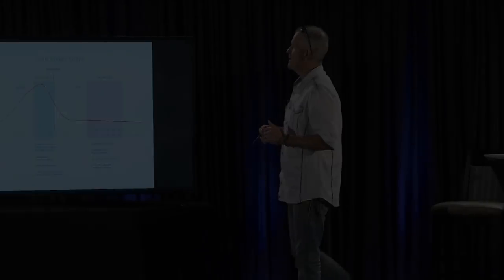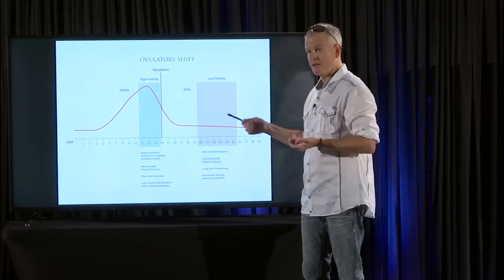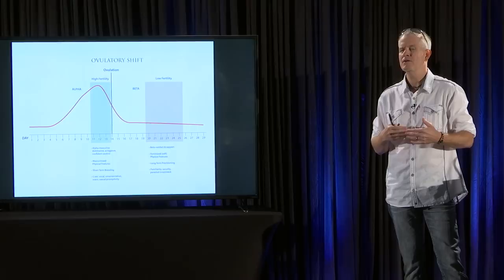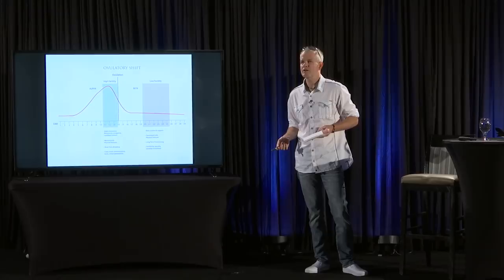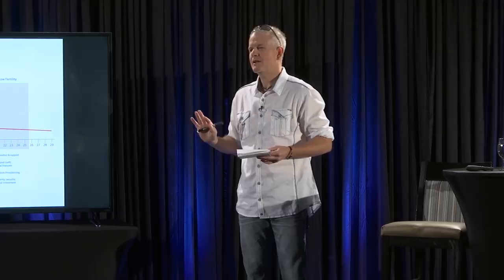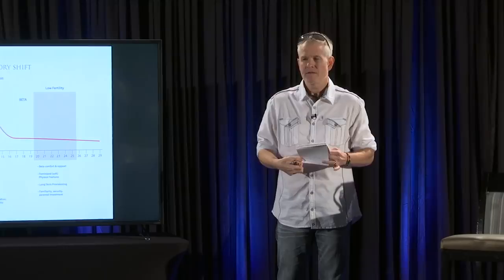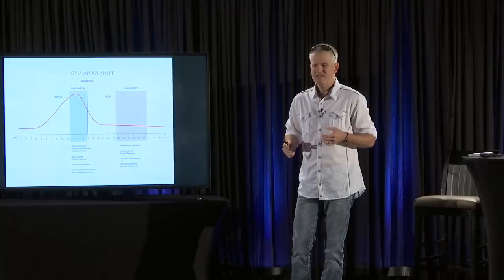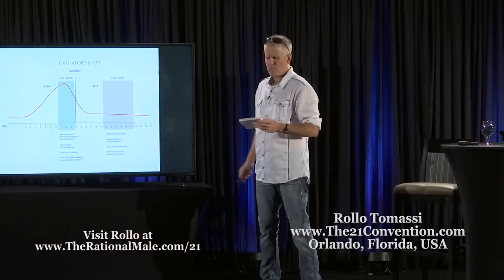Rollo Tomassi on Why Women are Attracted to Dominant Alpha Males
In the full presentation, Rollo Tomassi discusses hypergamy, the Red Pill and what you can do to optimize your sexual market value as a man.

In the presentation, you will also learn:

- How hypergamy is unique to the female psyche.
- The dichotomy of alpha fucks and beta bucks.
- How to recognize what menstrual phase your woman is in.